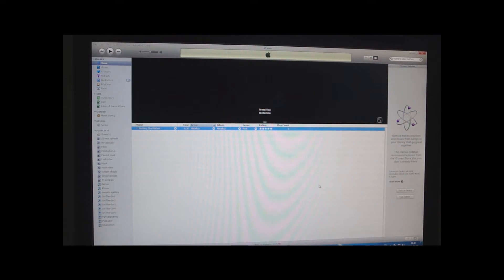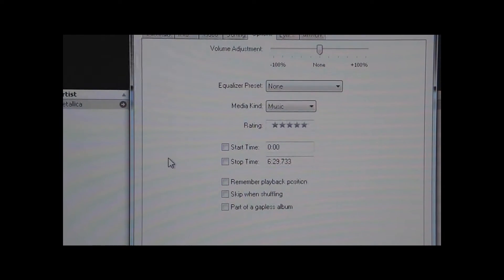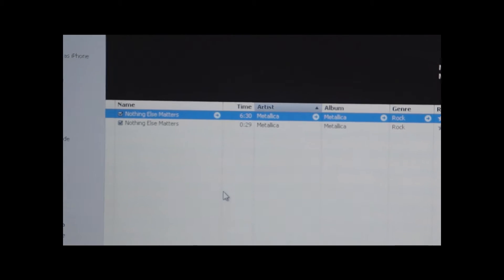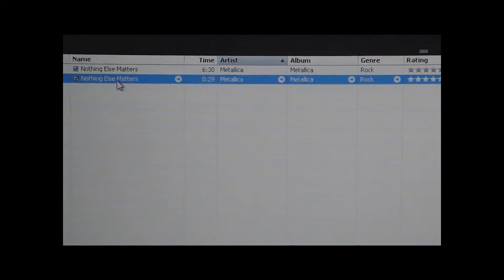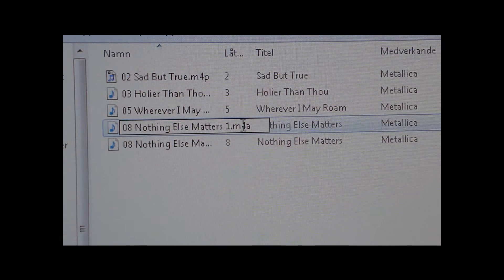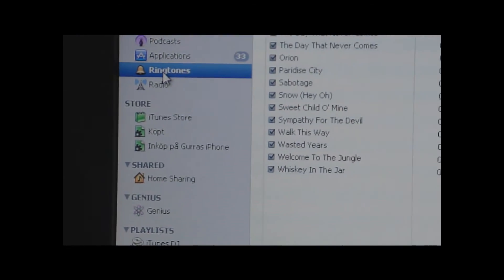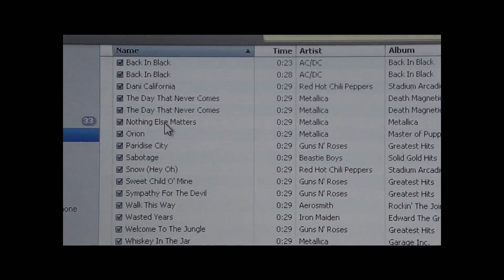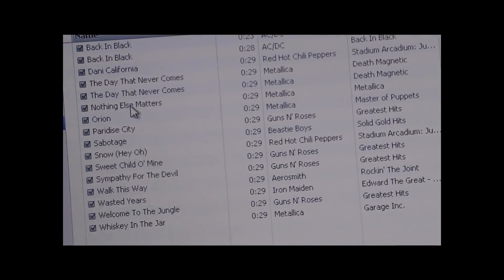How To Get Custom Ringtones On Any iPhone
Really easy, you will only need iTunes and a Windows computer. The tutorial is about how to put custom ringtones on your iPhone 2g, 3g and 3g s. It's really easy, you only have to watch the video!